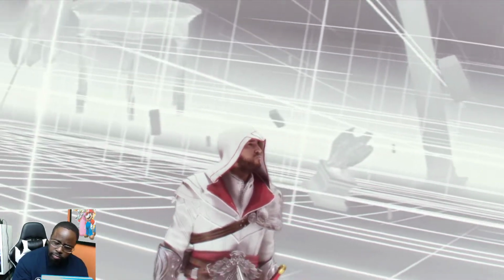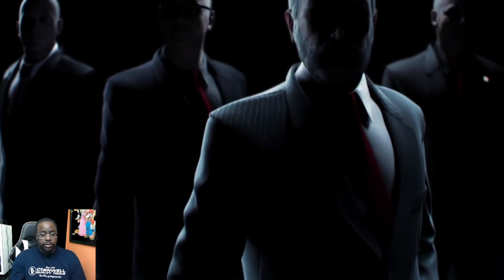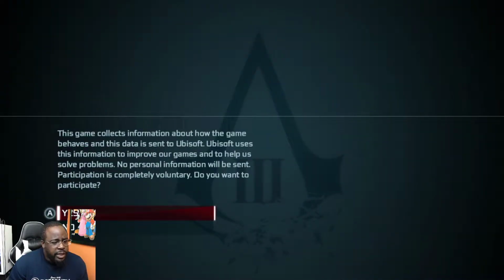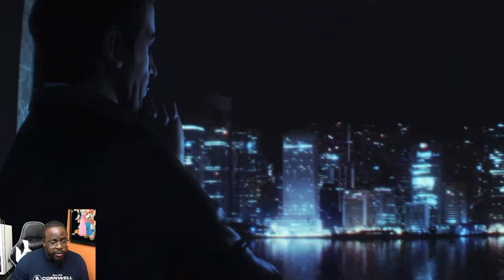ASSASSINS CREED III FOR THE WII U? IS IT WORTH IT?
V.i.P. VOL. #9 SEASON 2; EPISODE 3

IN THIS EPISODE, WE TAKE A LOOK AT ASSASSINS CREED III FOR THE WII U.